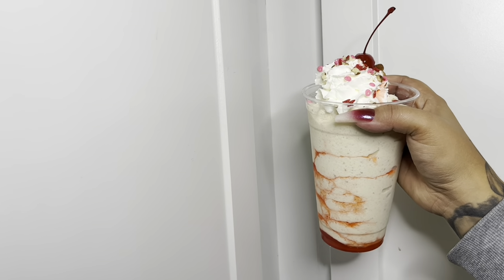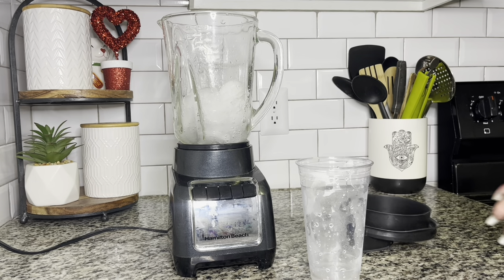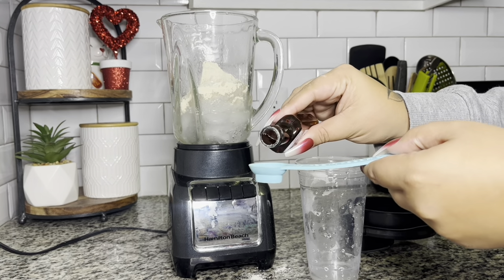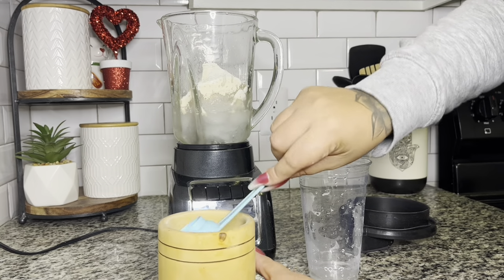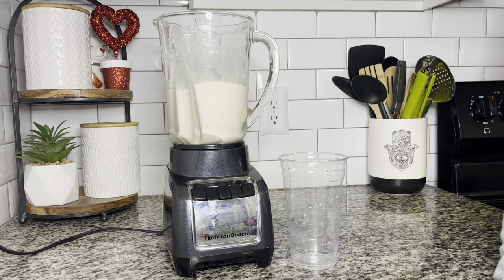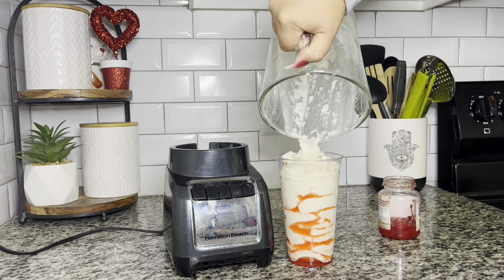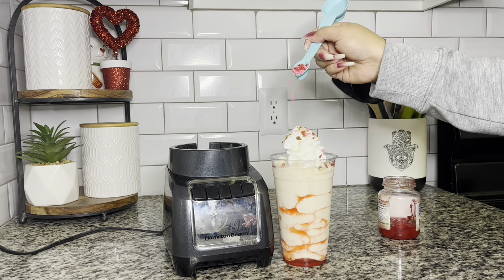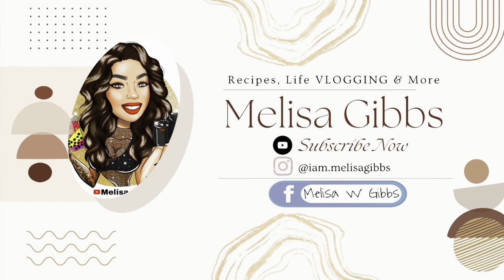How to make Herbalife Shake | Cupid Crunch | Valentines Day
LIFETIME Membership fee of only $35

This ONE TIME FEE gives you UNLIMITED Lifetime Access to  🤍🤍🤍 Officially Purchased Melisa Gibbs Recipe Group 📕🤍🤍🤍 with all recipes written out followed by ▶️ YouTube link attached if available for that recipe in case it’s needed for reference, All with specific names so your 🔎 search is easy and smooth, 🎯 search by Holidays, names and products 🗂 Choose the Topic bar to browse hashtags!!

New Recipes📝 will be added consistently by Melisa.
Virtual group as recipe book so I can continuously ✏️ add new recipes for you to access with your one time lifetime membership fee!🔐

Accepted payments: please put your Facebook name in the memo of payment.

🚨 PLEASE PUT YOUR FACEBOOK NAME IN THE MEMO WITH YOUR PAYMENT 🚨

Please complete questionnaire when requesting to be added to ➡️ Officially Purchased Melisa Gibbs Recipe Book Group📕so your purchase can be verified. 🚀🎟

SEND A SCREENSHOT OF YOUR PAYMENT AND I WILL APPROVE YOUR REQUEST❤

Hey guys!!  I’m Melisa & Today we are making Cupid Crunch